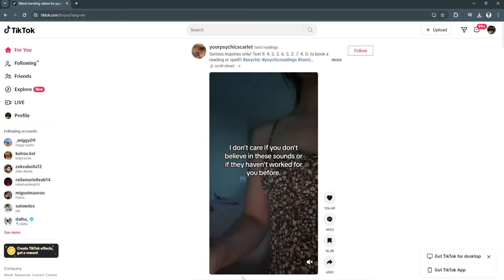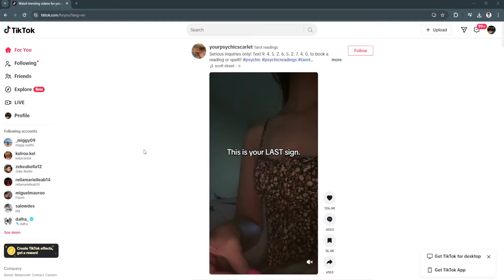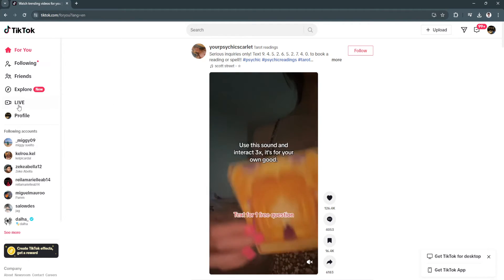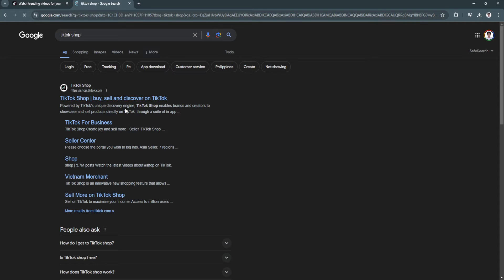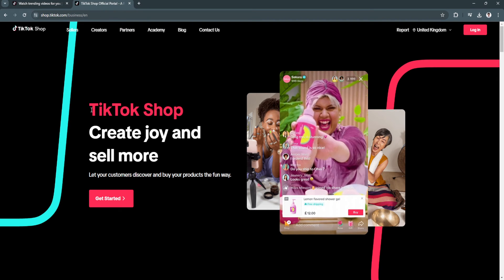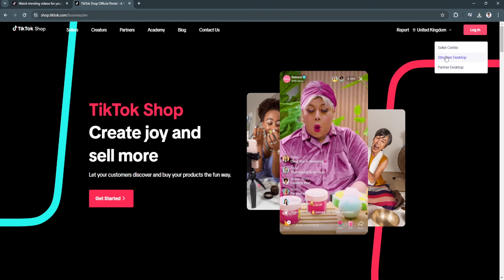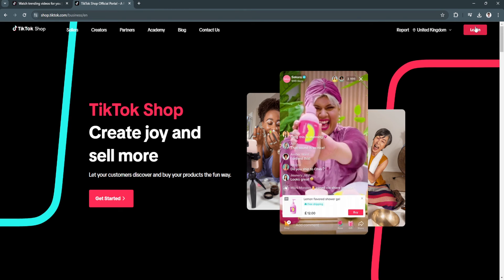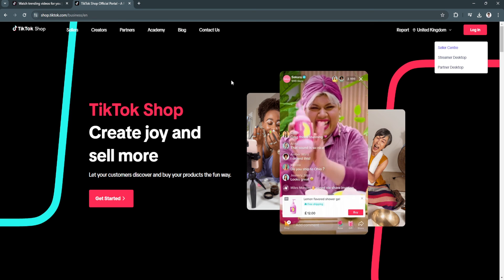How to Find Tiktok Shop on PC | use tiktok shop on laptop 2026